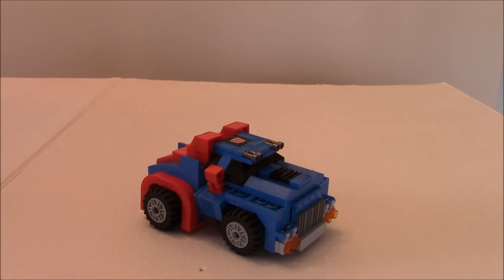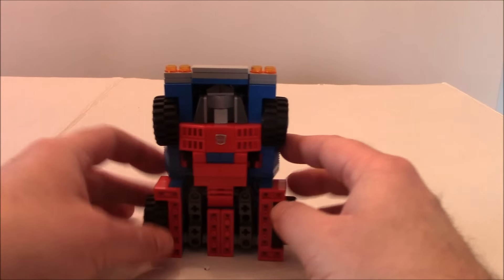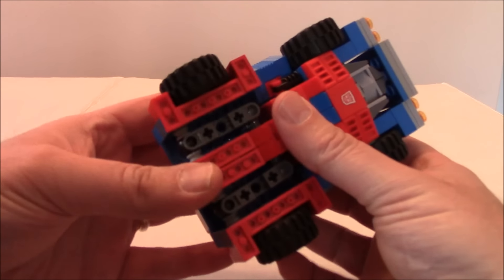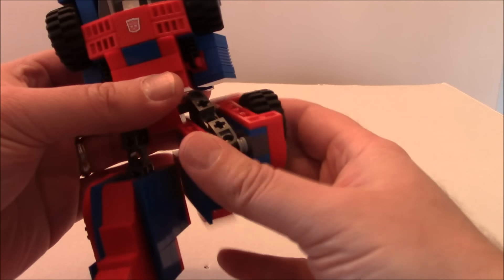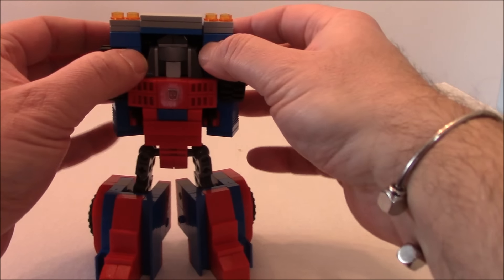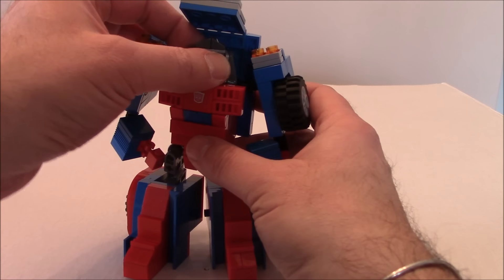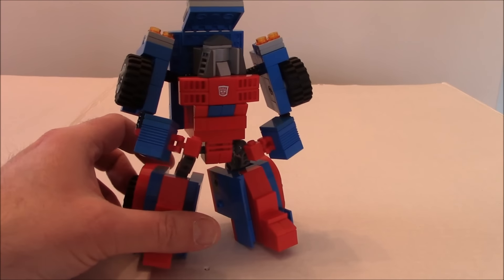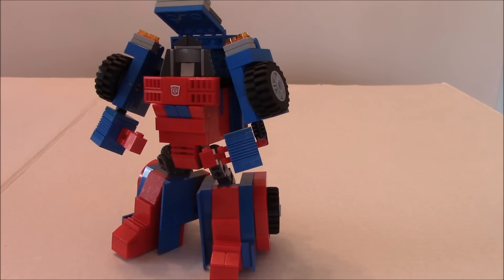Transformers G1 Gears gets an overhaul by BWTMT Brickworks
Transformers Minibot Gears gets an overhaul!